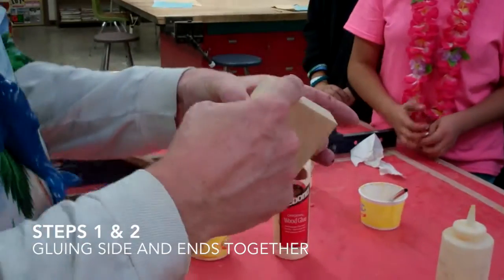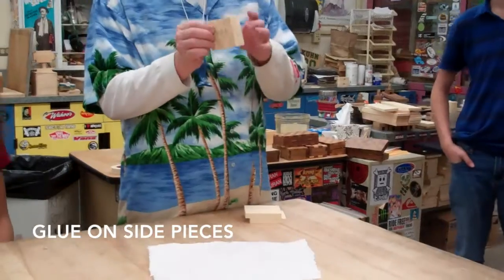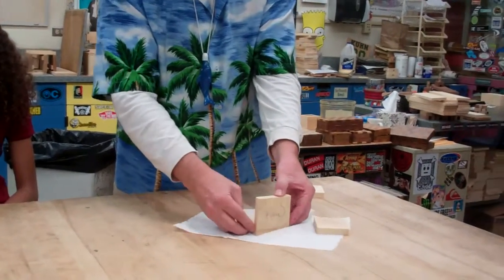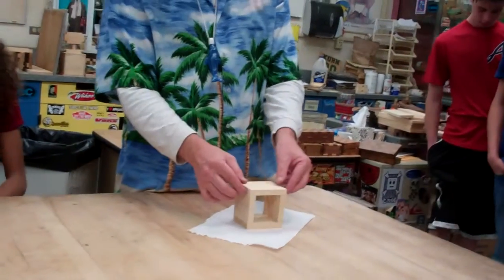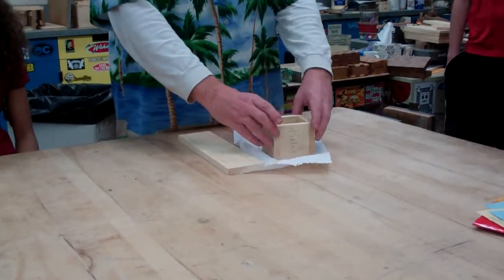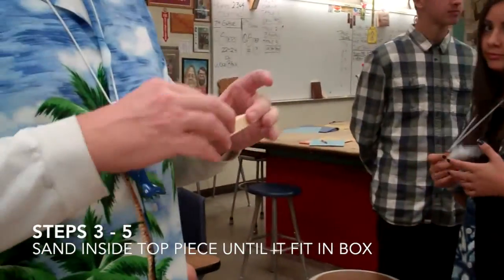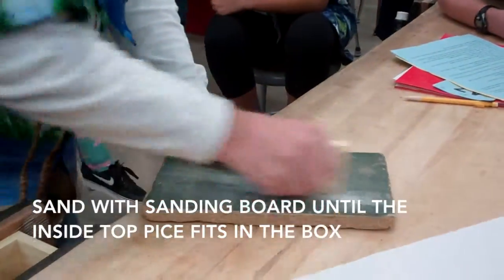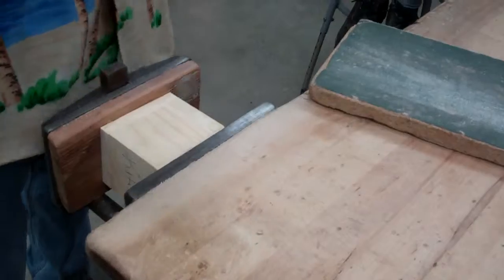Soma Cube Wood Puzzle Box Steps 1 - 5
These steps will show you how to glue the side and the ends together for the Soma Cube Wood Puzzle Box that holds a Soma Cube Puzzle.

Here's the link for the plans used to construct the Sama Puzzle pieces and Wood Box

Here’s a link to a detailed document of the puzzle shapes

I'm a 7th/8th grade Woodshop teacher in Mission Viejo, California and as a teaching aid to my students, I have uploaded videos of all the projects that they will be making in my Woodshop class.  The videos were filmed by my students as I demonstrated the construction process.

0:01 STEPS 1 & 2 GLUING SIDE AND ENDS TOGETHER
0:11 GLUE THE END GRAIN ON BOTH SIDES
0:25 GLUE ON SIDE PIECES
1:19 HOLD FOR 5 MINUTES
1:40 GET A BOX PLATTER AND PUT IN VICE
1:59 STEPS 3 - 5 SAND INSIDE THE TOP PIECE UNTIL IT FITS IN BOX
2:20 INSIDE TOP PIECE FITS IN THE BOX